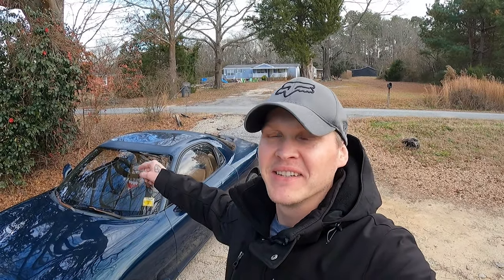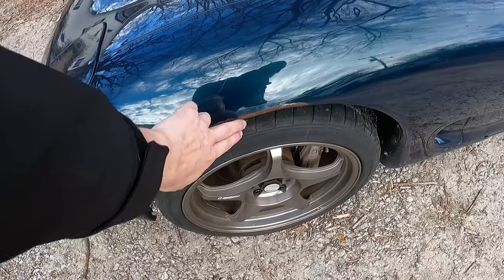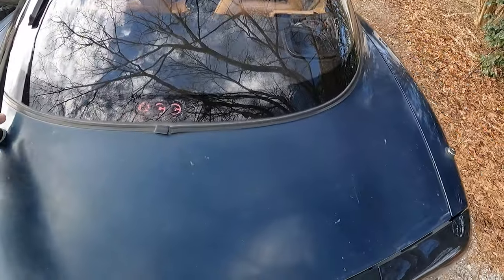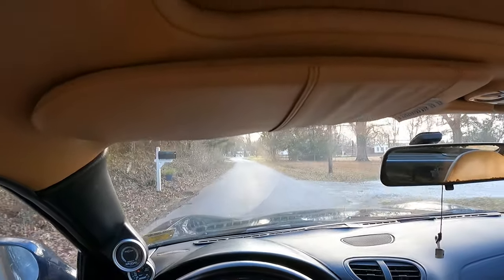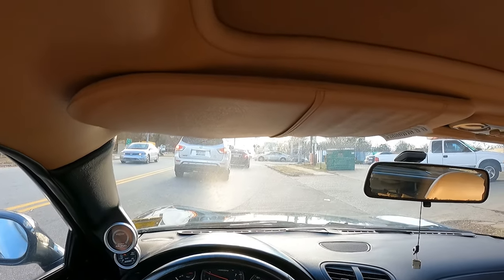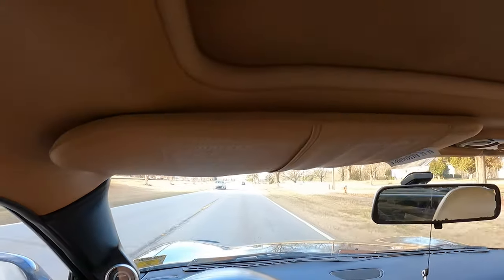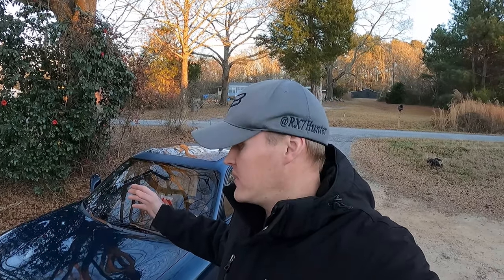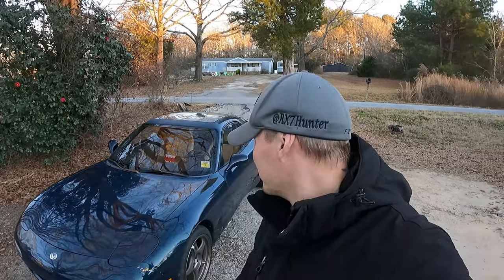FD RX-7 Build Update First Drive With The Half Bridgeport Engine